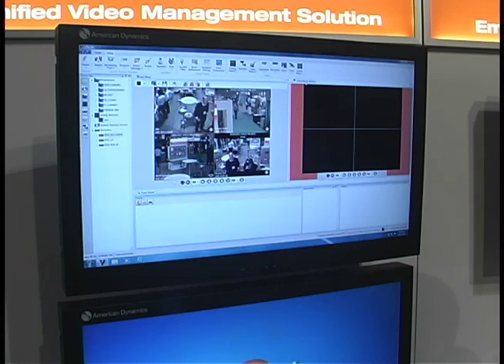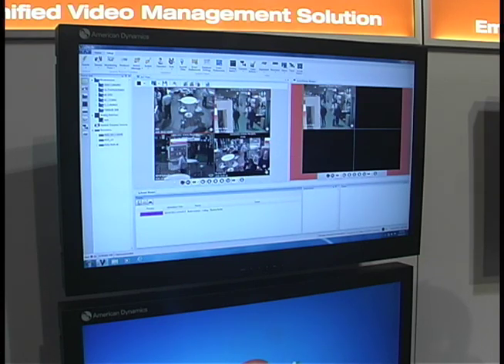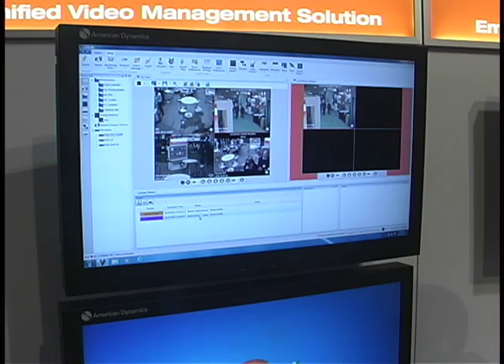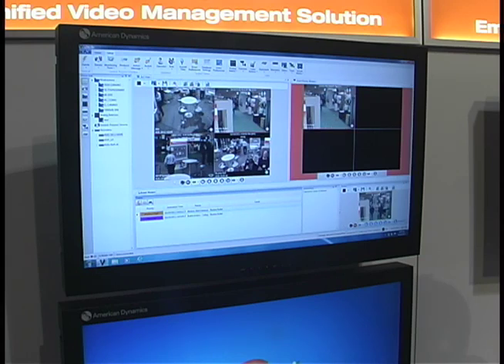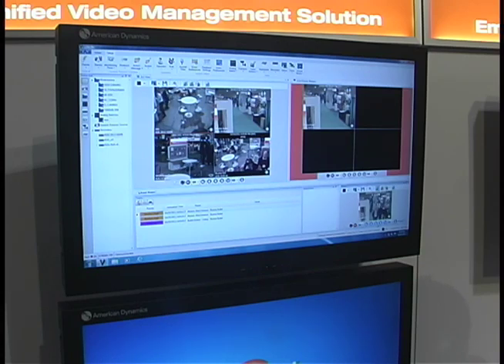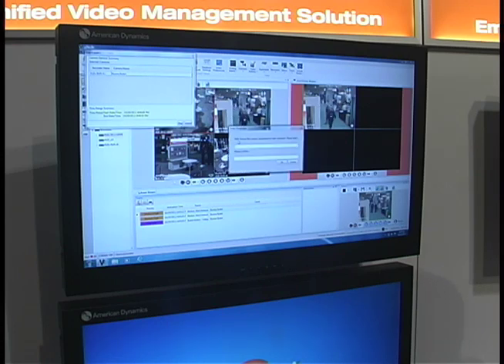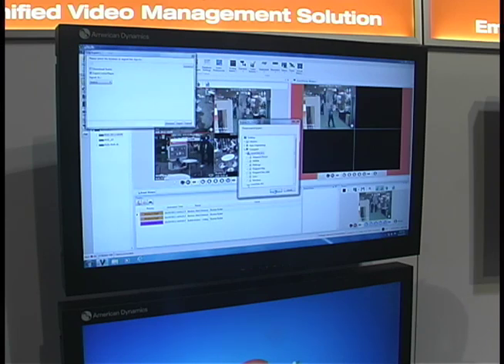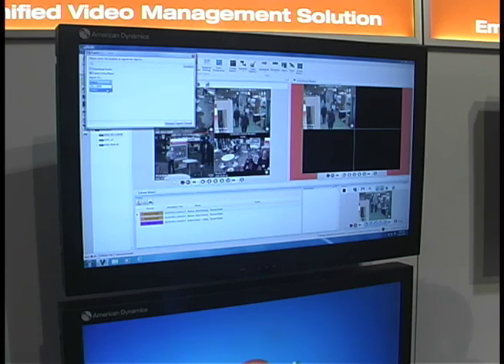victor and VideoEdge 4.1 - new feature overview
Jeff Hobbs shows some of the added features of victor 4.1 that allow for greater flexibility and state of the art security management incorporating HDVR integration, a command center video wall, improved video analytics and search capabilities, events management, as well as analog matrix integration. Victor 4,1 offers a complete unified video management solution.